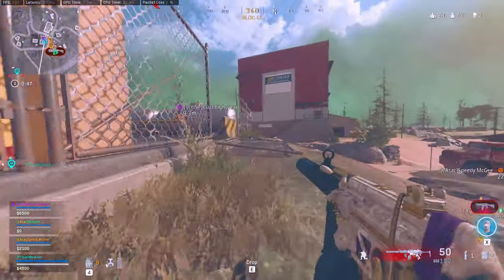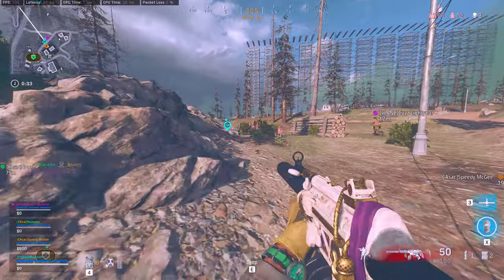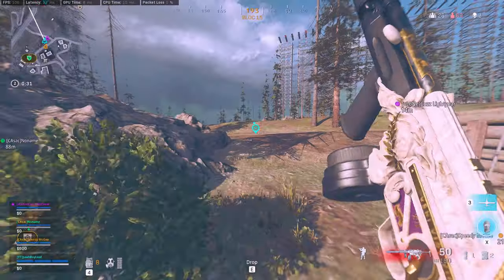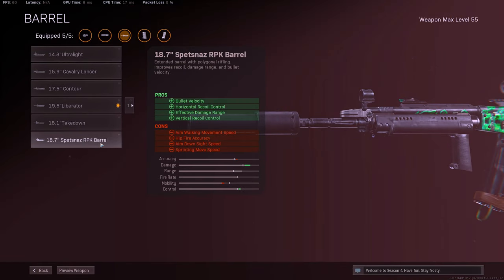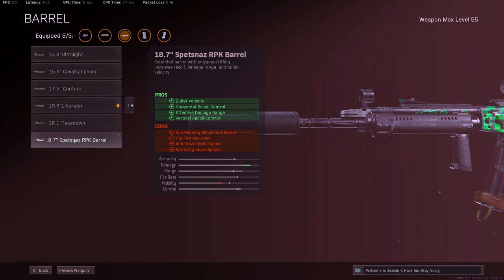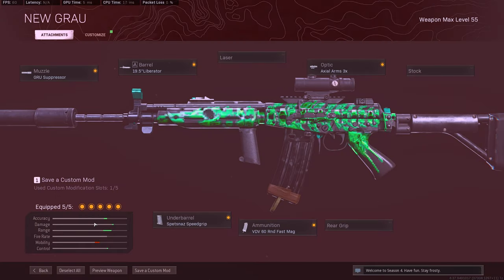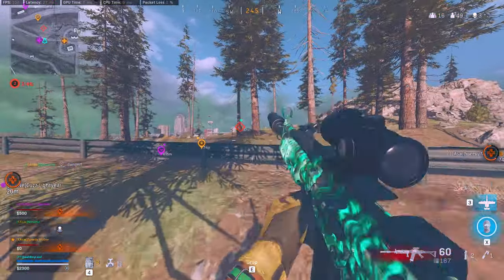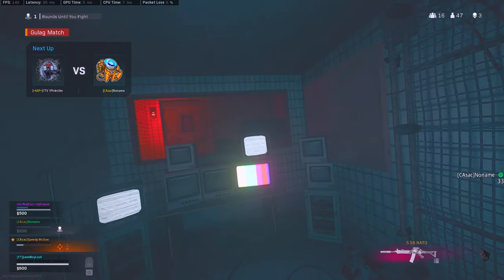Fara Is The New Grau ( Crazy Warzone Clutch )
In this video I will be using the FARA and i have to say it feels like a new pre nerf grau! This bad boy beams like the pre nerf grau and has the no recoil like the grau. Makes sense why everyone is using the fara. Hope you all enjoy this warzone video with the fara and a crazy warzone clutch from my boy speedy mcgee!